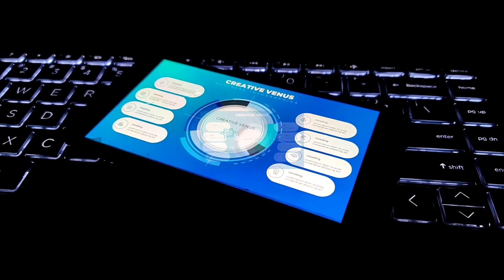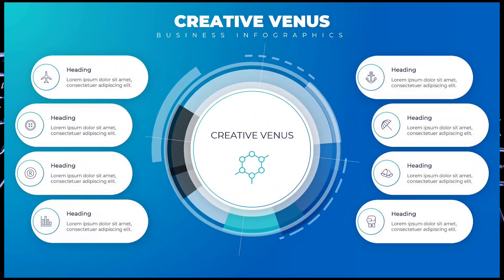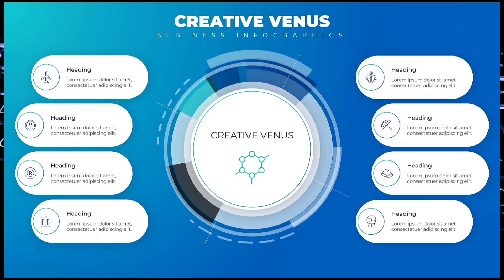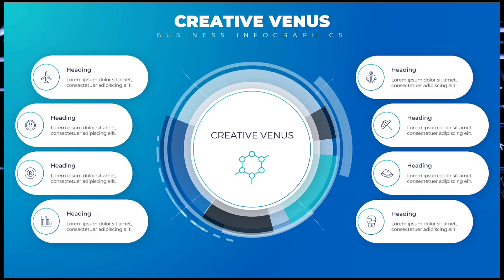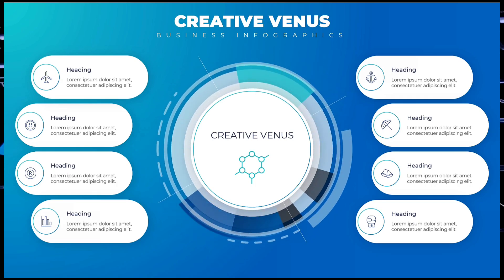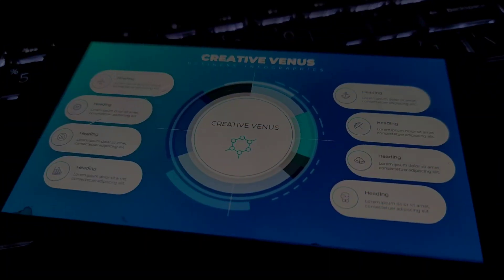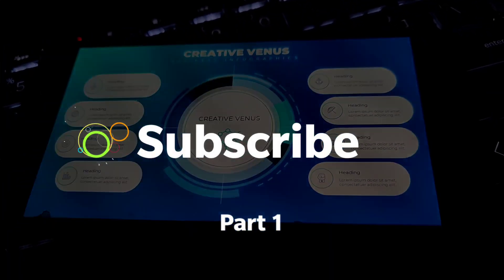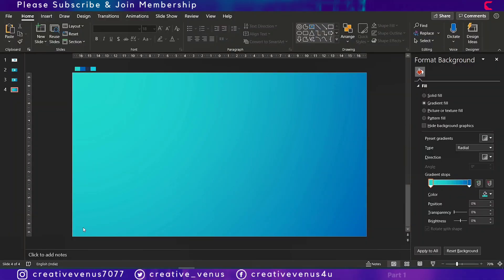How To Design a Technology Driven Animated Infographic in Microsoft Office 365 PowerPoint | Part 1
ABOUT THIS VIDEO:
How To Design a Technology Driven Animated Infographic in Microsoft Office365 PowerPoint | Part 1